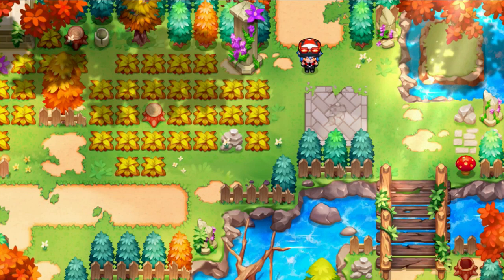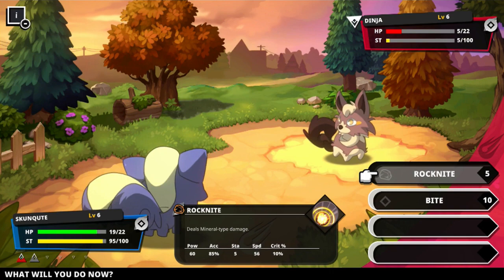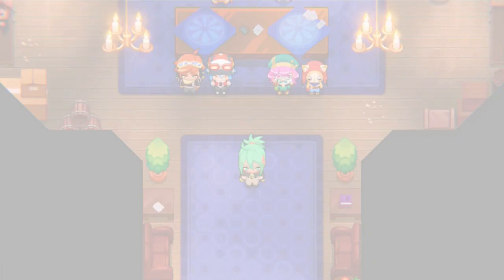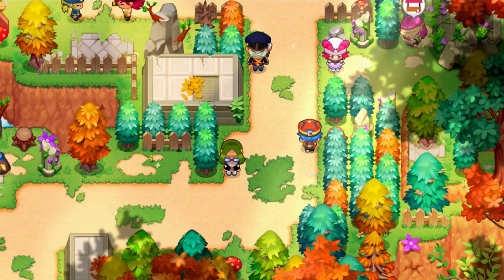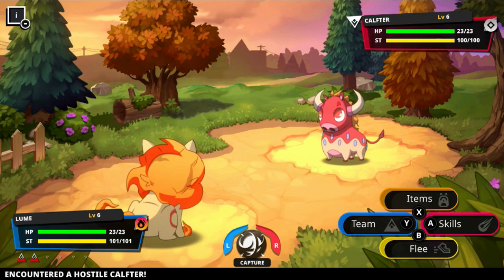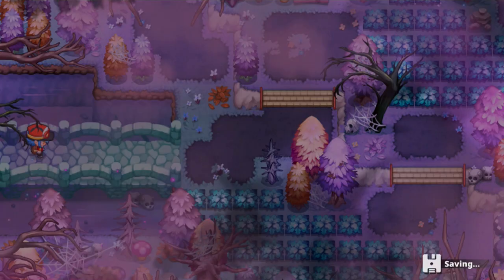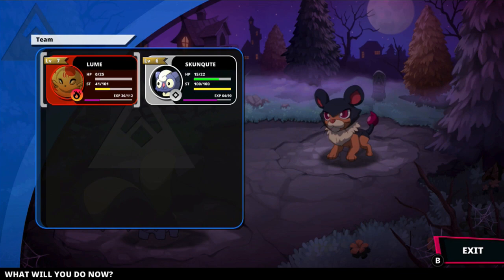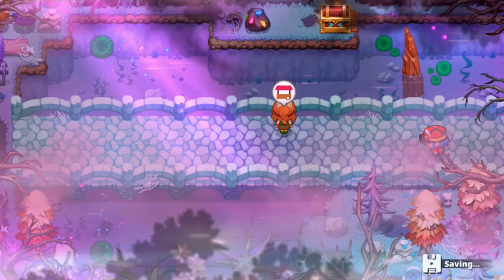Nexomon: Extinction - Gameplay - Walkthrough - Let's Play - Part 2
Nexomon: Extinction - Gameplay - Walkthrough - Let's Play - Part 2 - As we begin to understand the story a bit more, we find ourselves distracted with sidequests and find a creepy tree instead that wants a Dreaver and Griff.